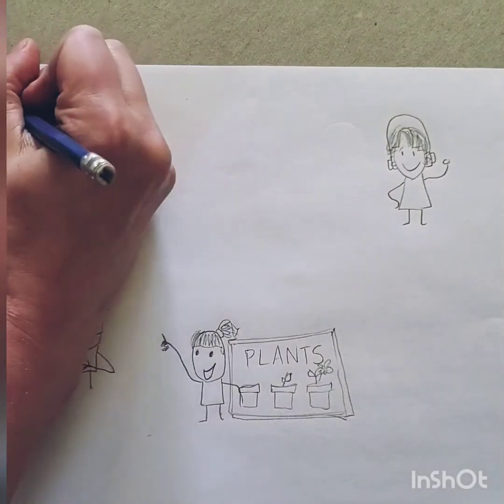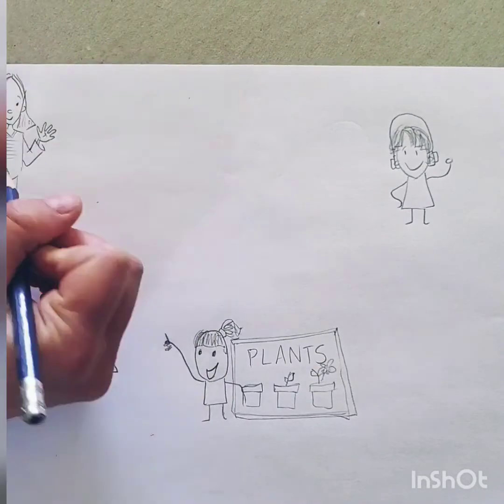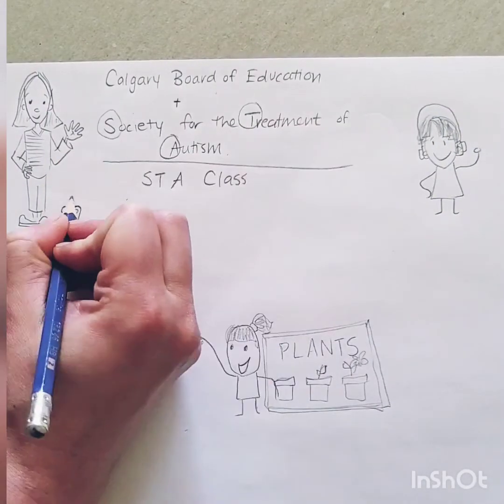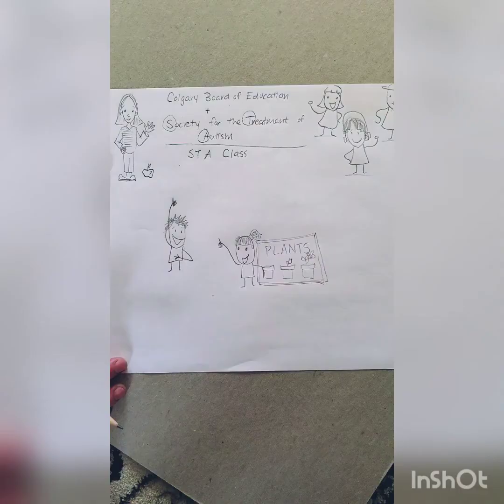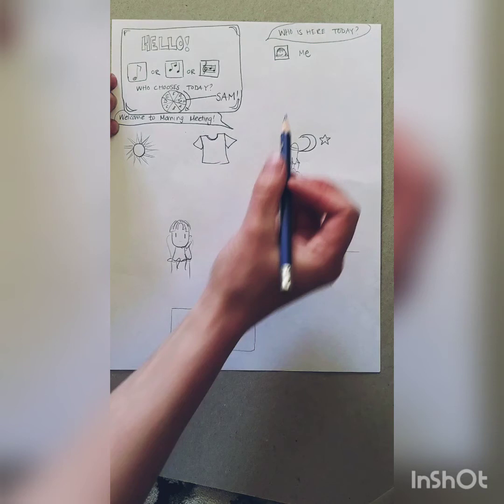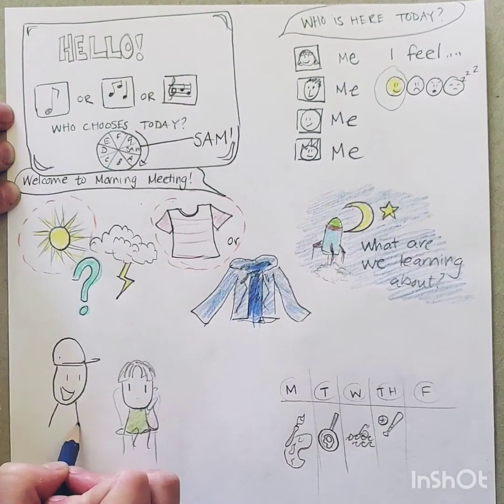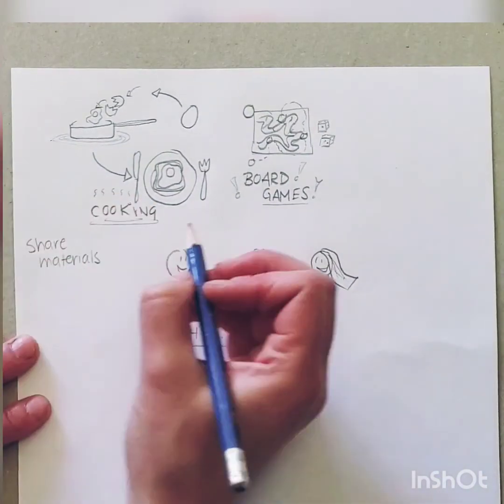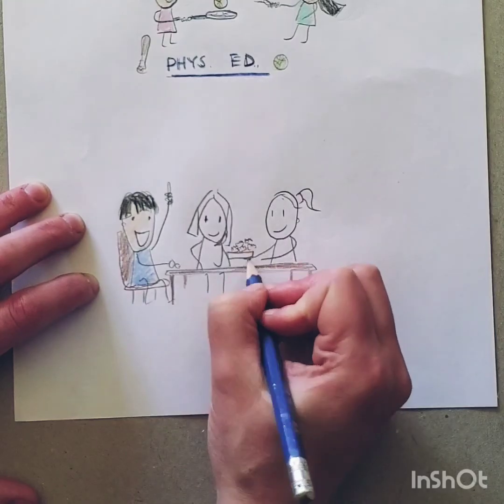Group Work for students with ASD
Shannon writes about her experience implementing meaningful group work for students with ASD who are used to more individualized programming.